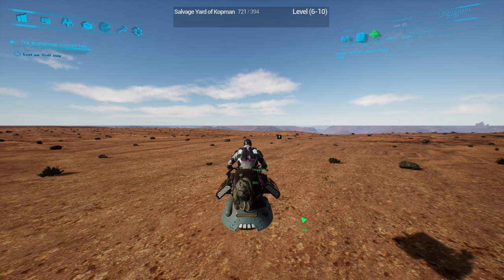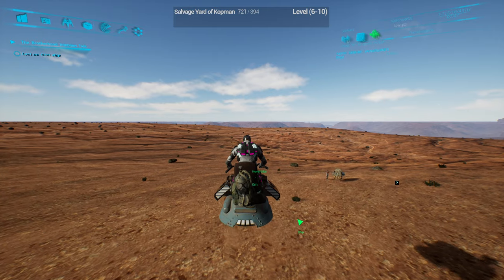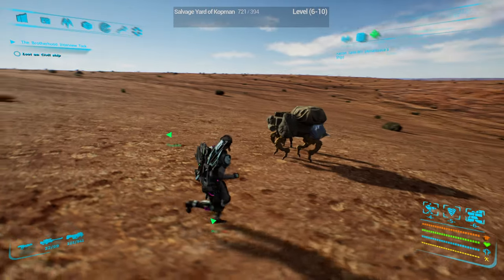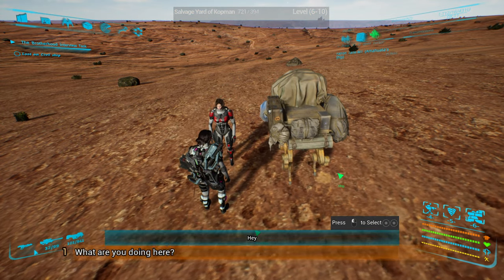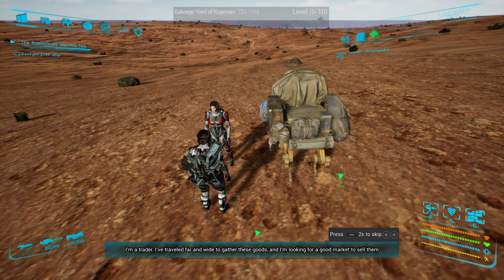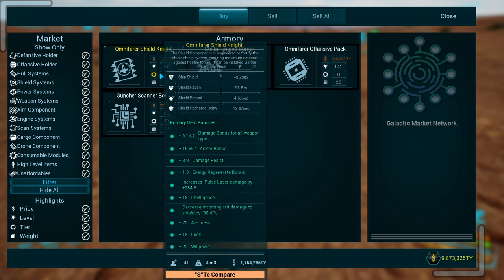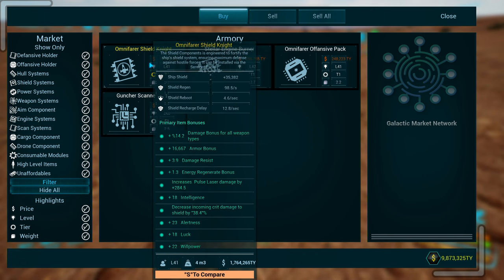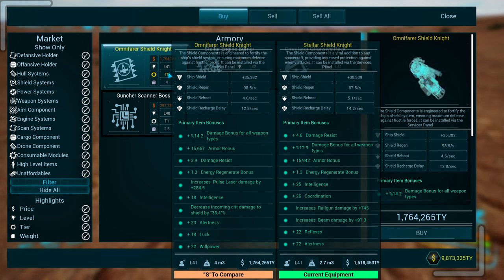SpaceBourne 2 Content showcase | Planetside Secret Merchant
SpaceBourne 2 gameplay with DeLindsay. There are Merchants selling everything including Legendary items scattered around on Planets. *Image technical difficulties for the 1st 3 seconds of the video*

Chapters

00:00 Technical difficulties
00:04 Video working as intended
00:10 Merchant sited
00:55 Merchant's wares